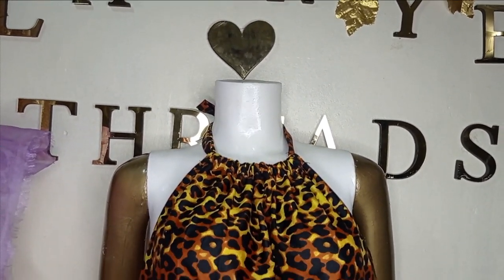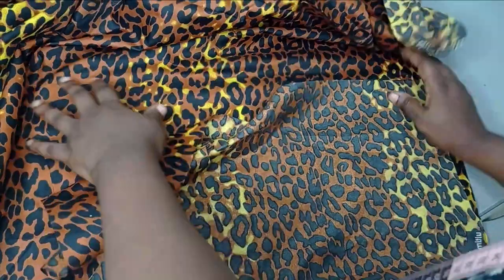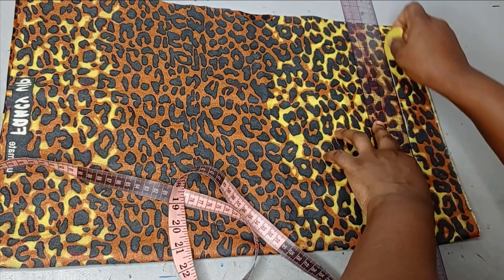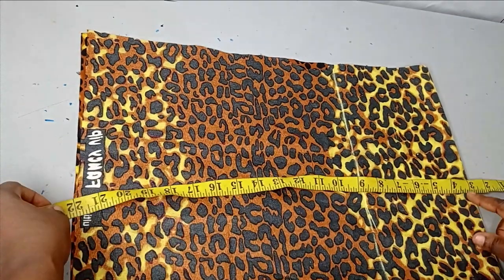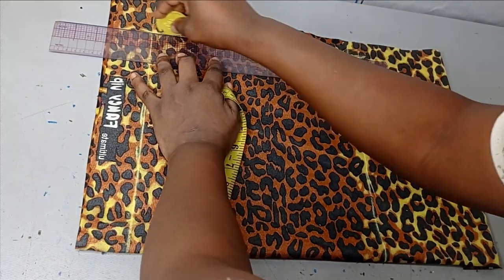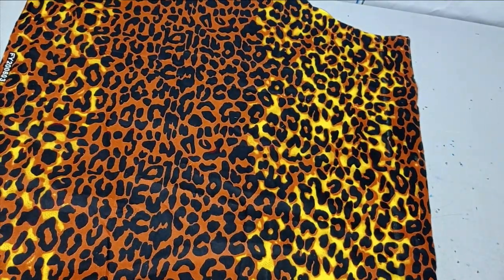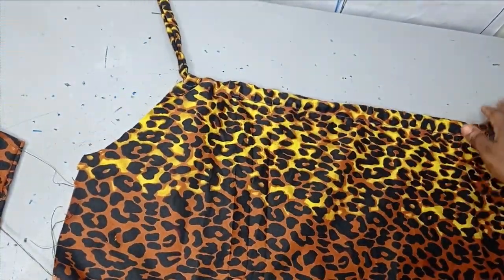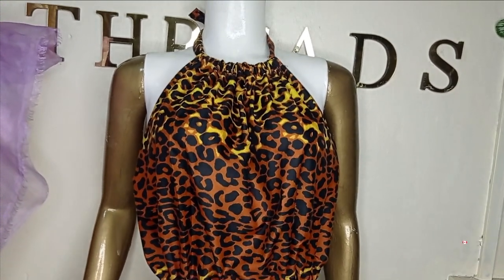GATHERED HALTER NECK BACKLESS ANKARA CROP TOP TUTORIAL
This is a simple tutorial on how to make a halter neck backless crop top. It is a gathered ankara crop top with halter neck design. In this crop top tutorial, you will learn how to cut and sew the halter neck top style as well as making the gathers around the waist and neck areas. it is a DIY crop top tutorial and you will be able to make this design in few minutes.